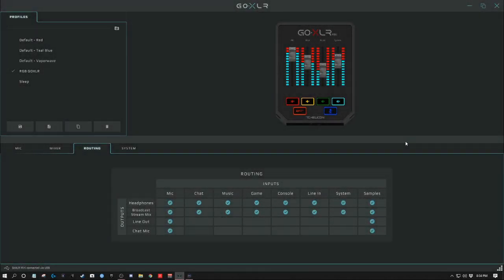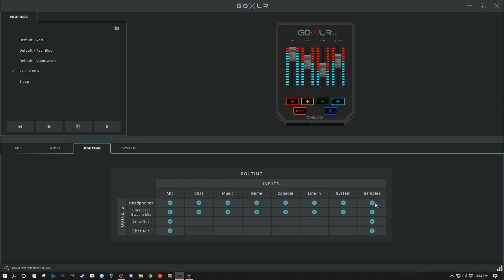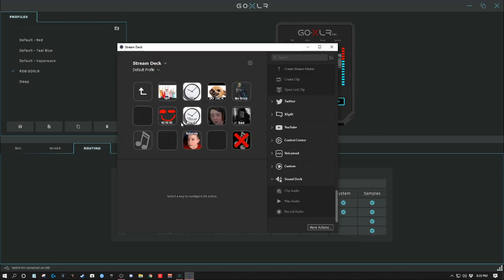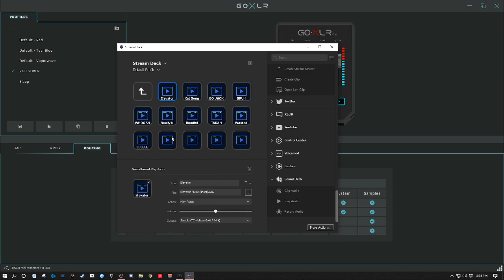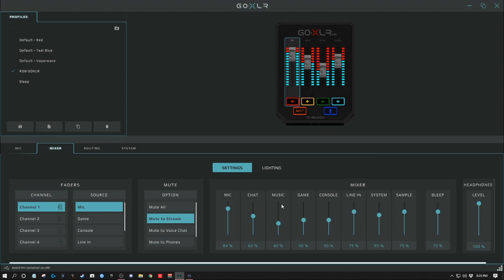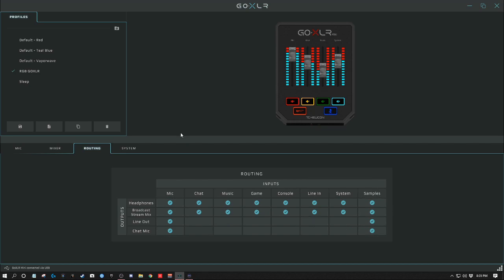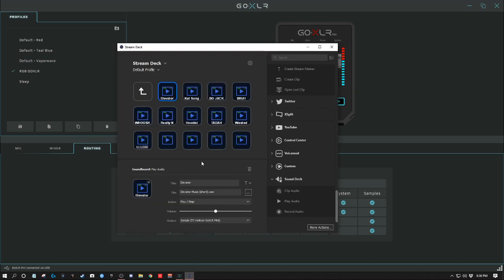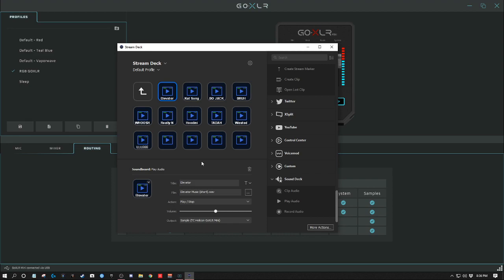How to Still have "Sound Samples" on the GoXLR Mini! Using a Stream Deck!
Today, I showed how to still use sound samples with GoXLR Mini and the Elgato Stream Deck!

Start of Video: 0:22